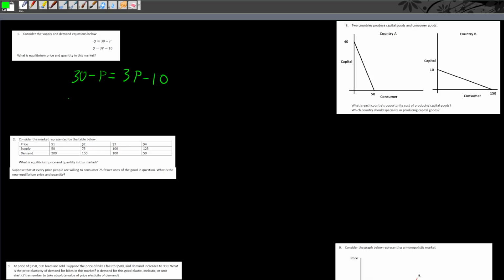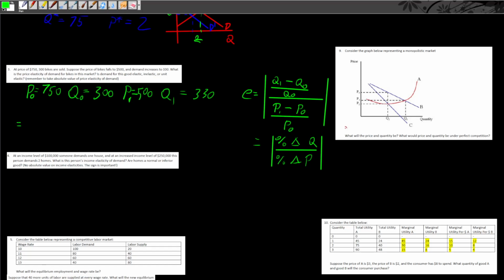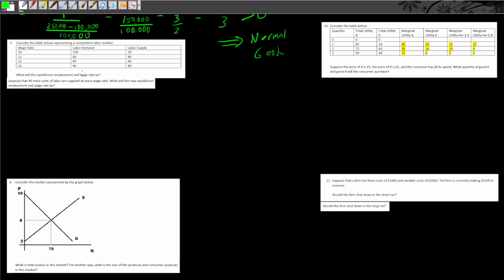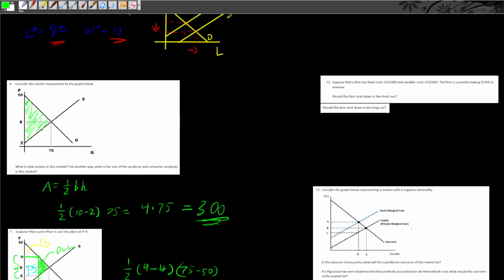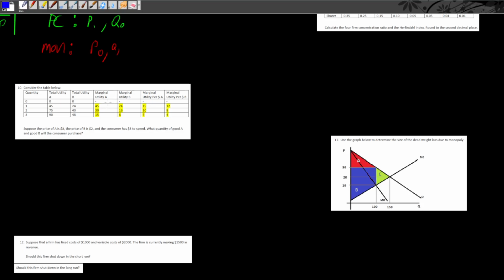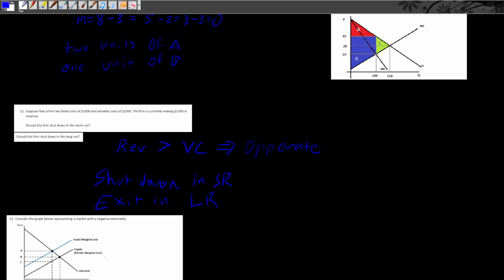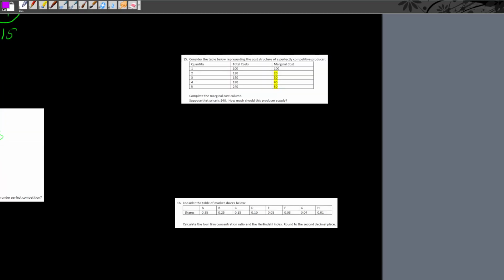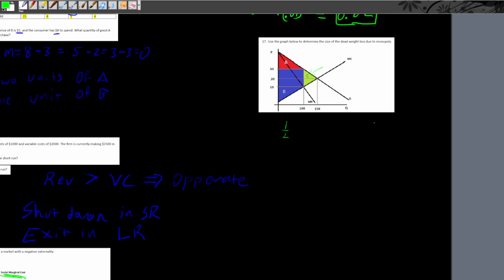Summer 2022 Study Guide Problems